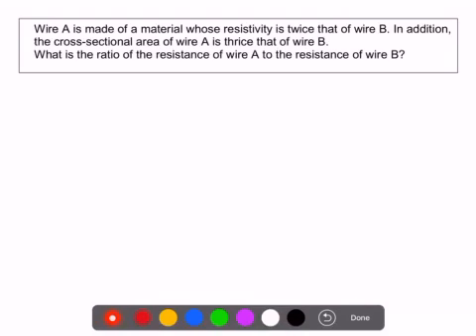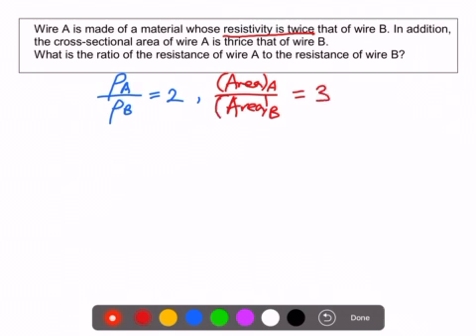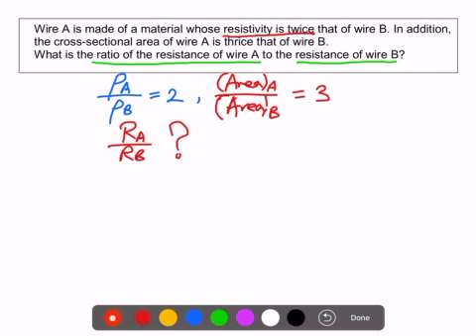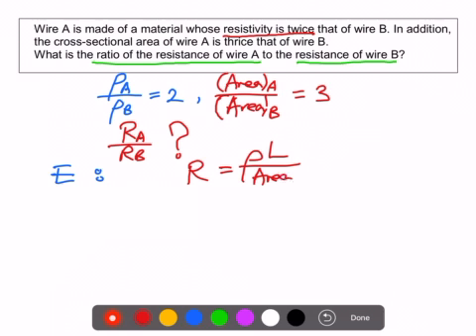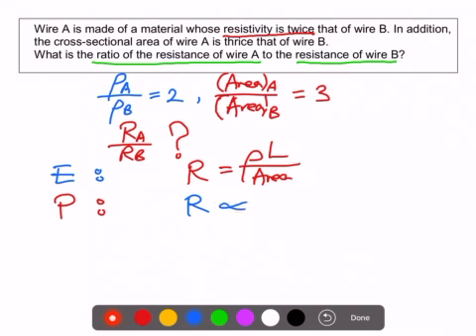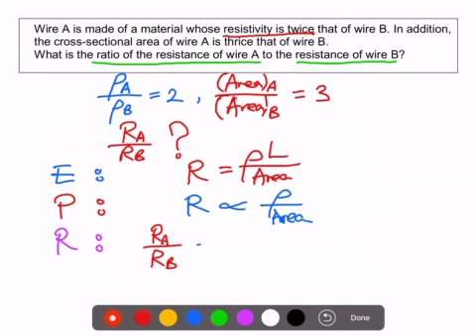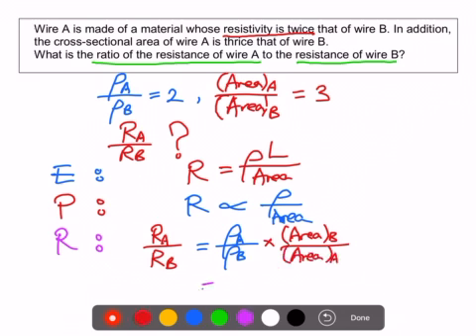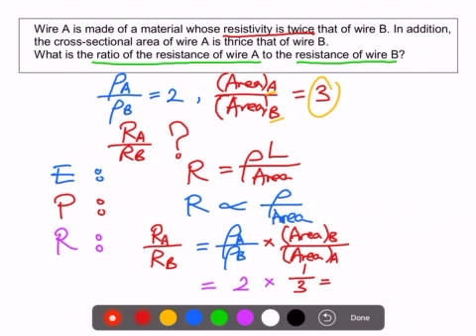EPR Approach: Example 3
To compare 2 wires of different metals and cross-sectional areas.